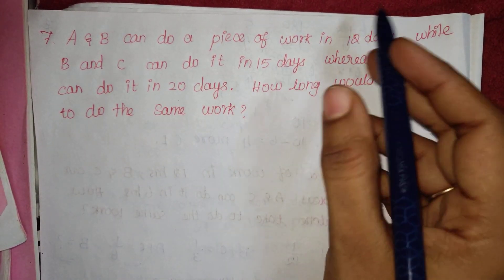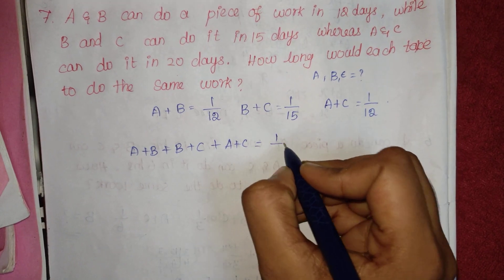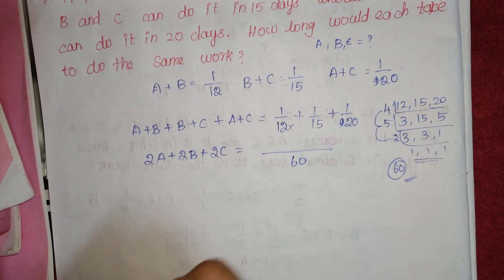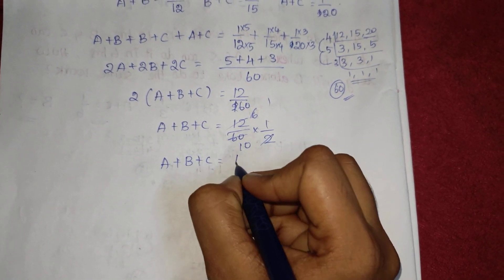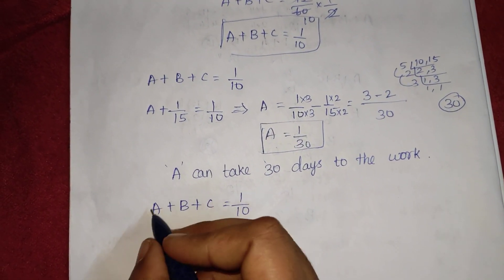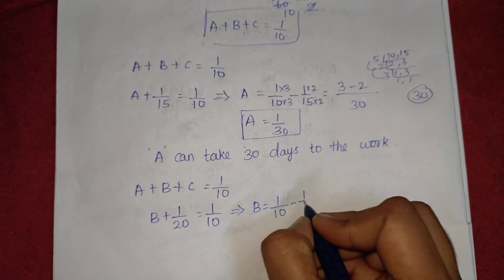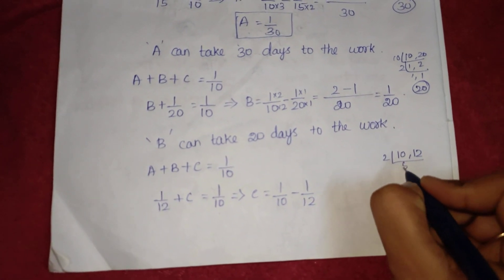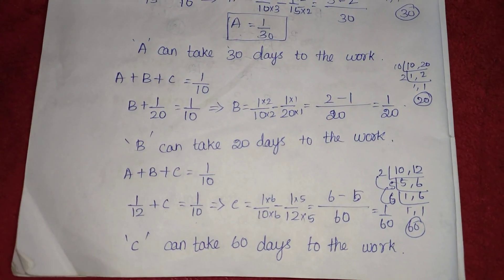A and B can do a piece of work in 12 days while B and C can do it in Class8 Exercise4.4 tn samacheer